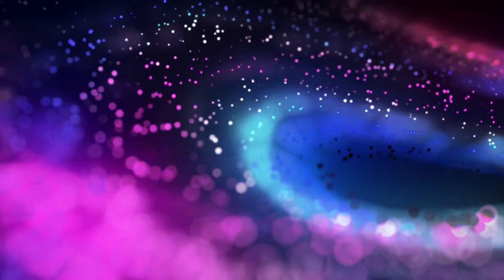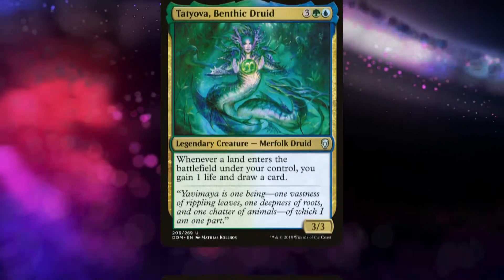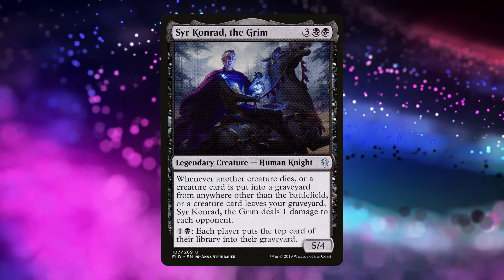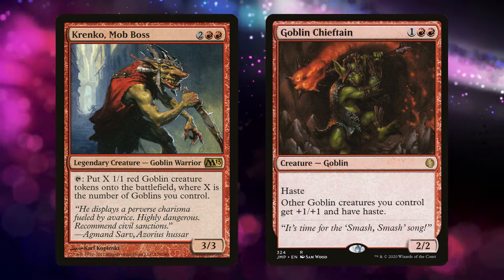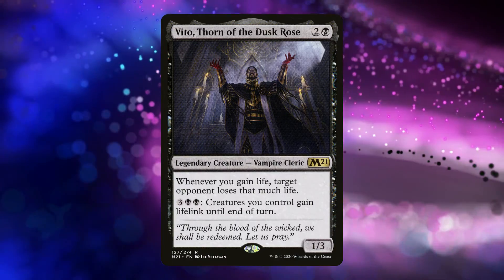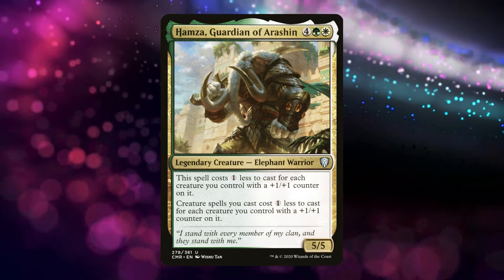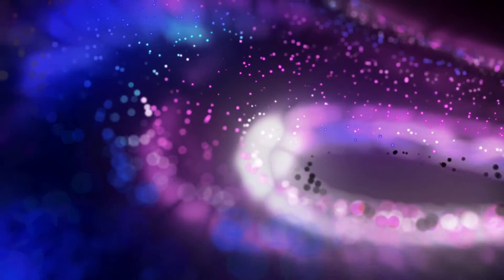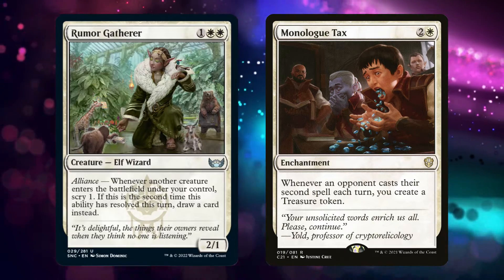10 Commanders for New Players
Everyone has to start somewhere.  Well, here is a great place to begin your journey into Magic: the Gathering!